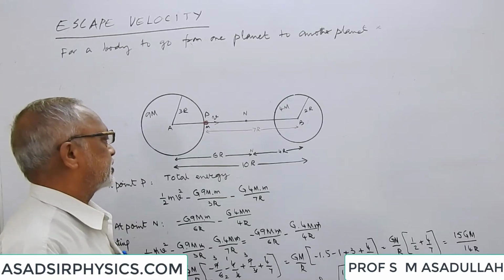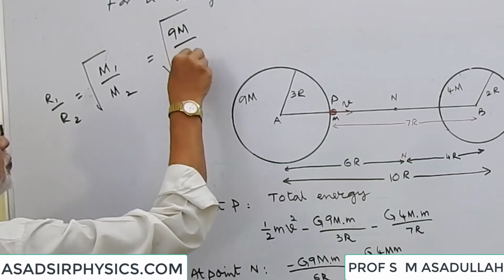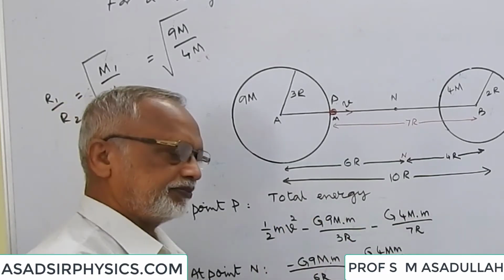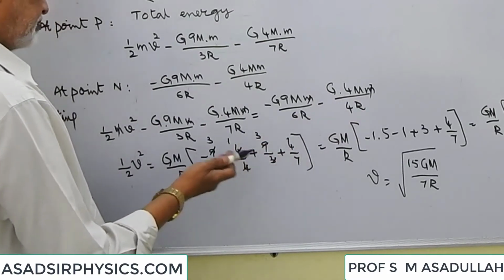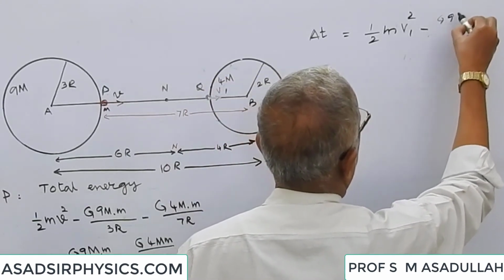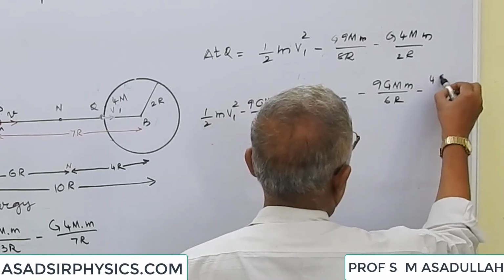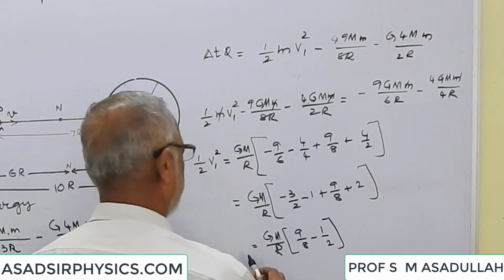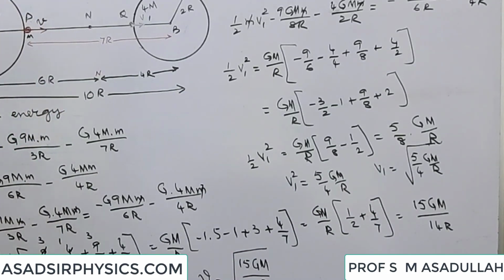GRAVITATION Lecture 66 | Class 11 Physics | S M Asadullah